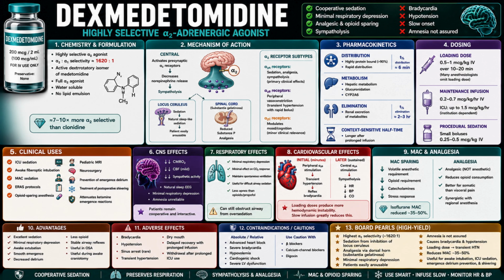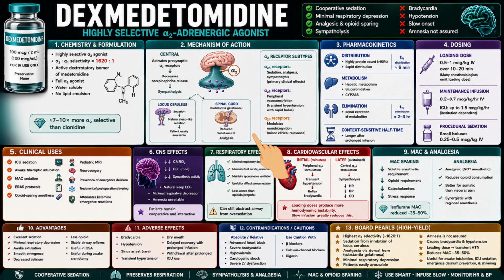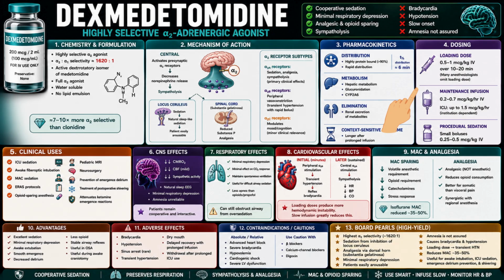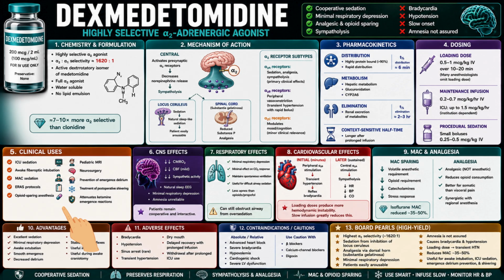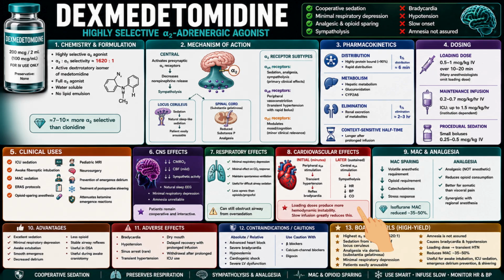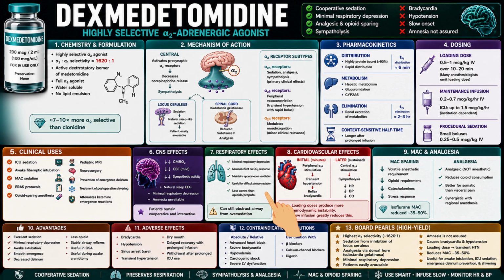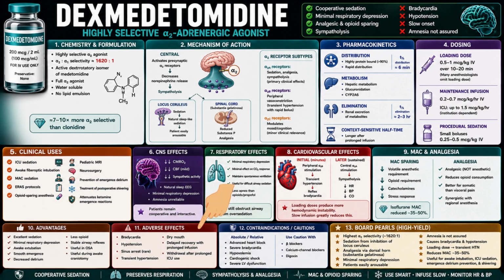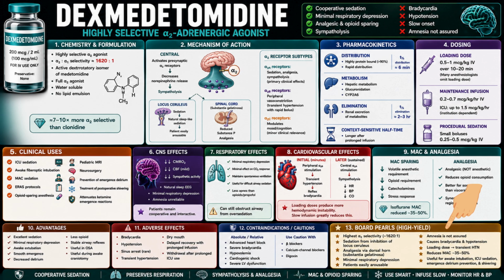Dexmedetomidine High-Yield Review | Mechanism, Dosing, Pharmacology & Side Effects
This high-yield review covers everything you need to know about Dexmedetomidine in one concise lesson.

In this video we cover:

✅ Chemistry & formulation
✅ Mechanism of action (highly selective α₂-adrenergic agonist)
✅ Receptor subtype physiology (α₂A, α₂B & α₂C)
✅ Cooperative sedation explained
✅ Pharmacokinetics & metabolism
✅ Loading dose, maintenance infusion & procedural sedation dosing
✅ CNS effects & sleep-like sedation
✅ Respiratory effects (minimal respiratory depression)
✅ Cardiovascular effects (biphasic hypertension & bradycardia)
✅ MAC-sparing effects
✅ Analgesic & opioid-sparing properties
✅ Clinical uses (ICU, MAC, awake fiberoptic intubation & ERAS)
✅ Advantages over traditional sedatives
✅ Adverse effects & contraindications
✅ High-yield exam pearls frequently tested on anesthesia exams